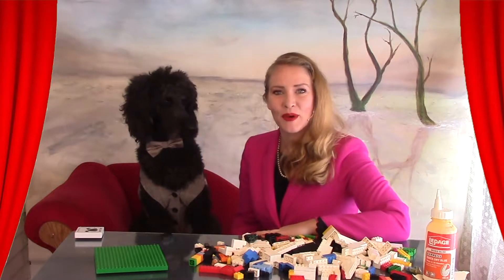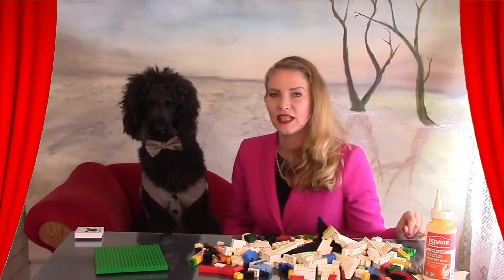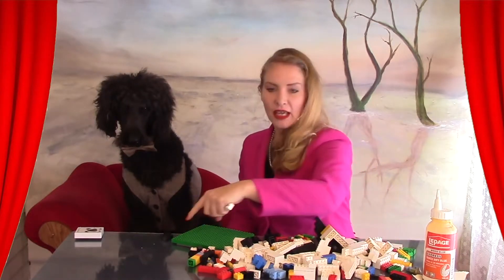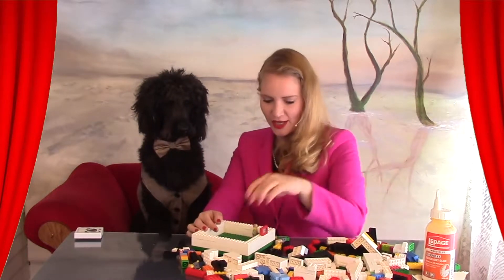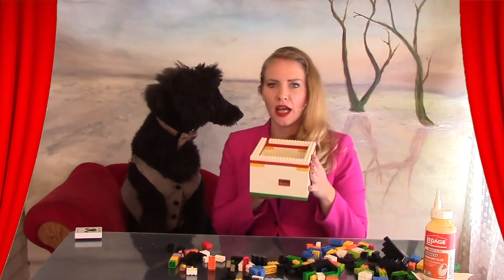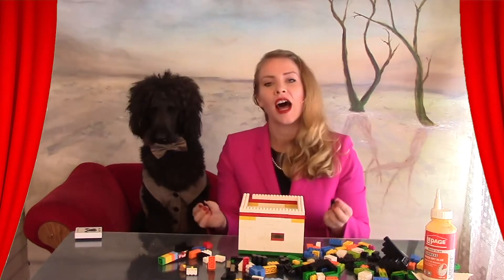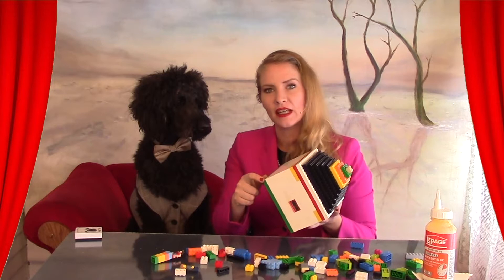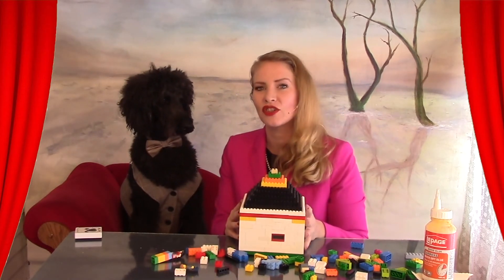A Lego Urn For the Coolest Funeral Ever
In this episode I teach you what you need to know so anyone, of any age, in your family can build their own urn. This is a great way to involve children and facilitate communication when they are trying to understand the death of a family member. New videos every 2 weeks.